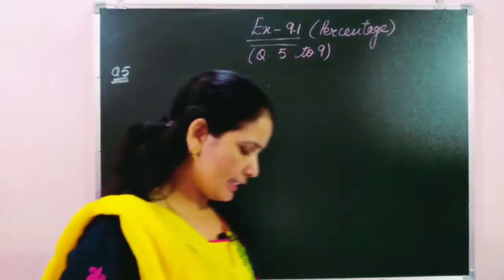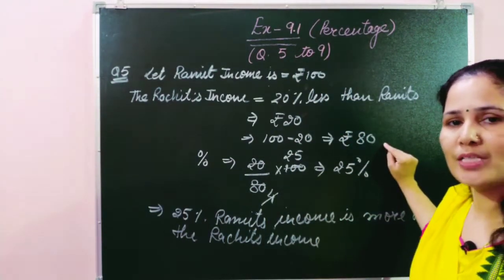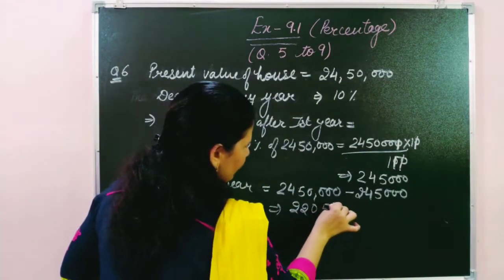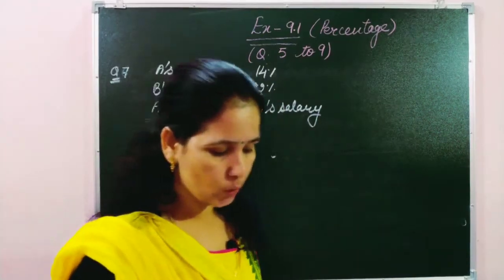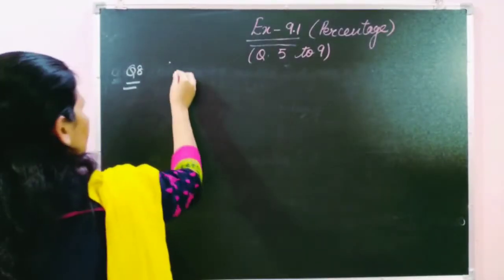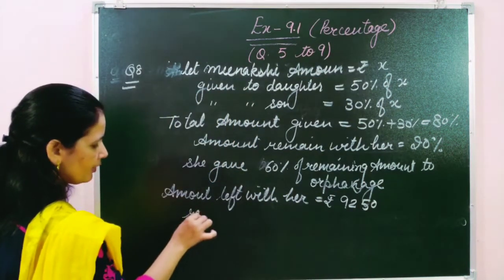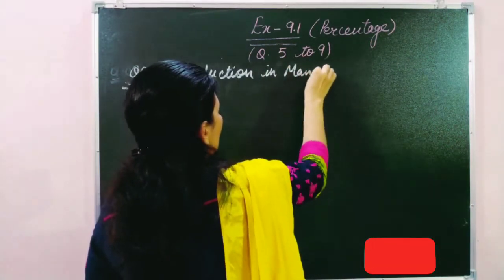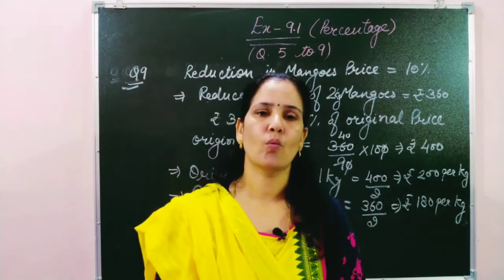Percentage Class 8 Ex. 9.1